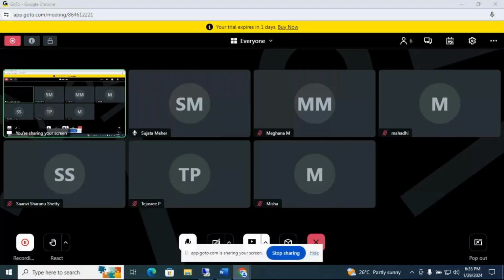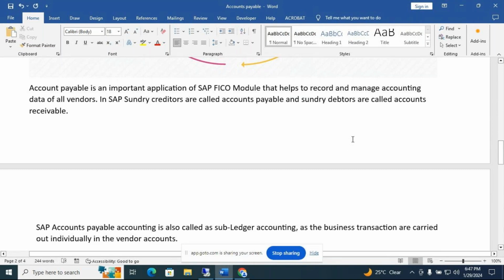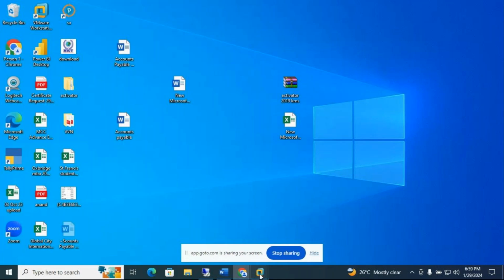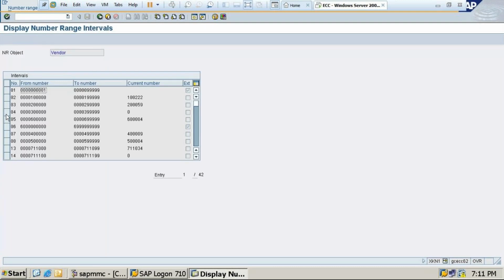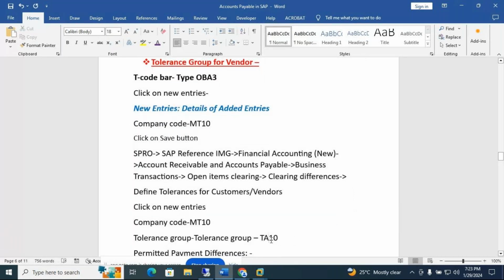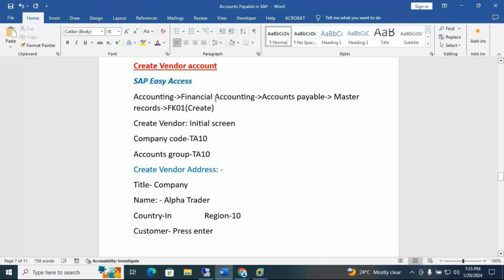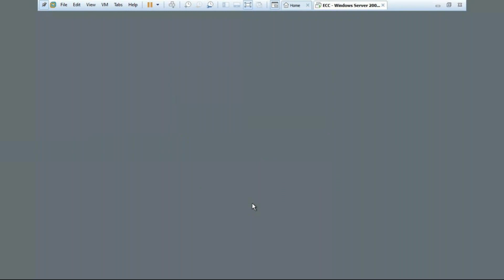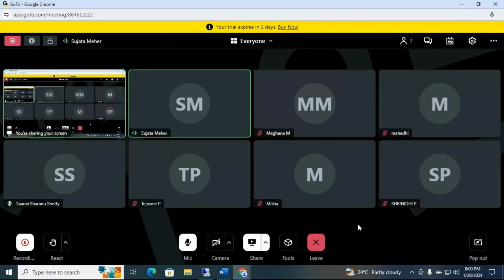Sujata SAP 29th Jan Mcc